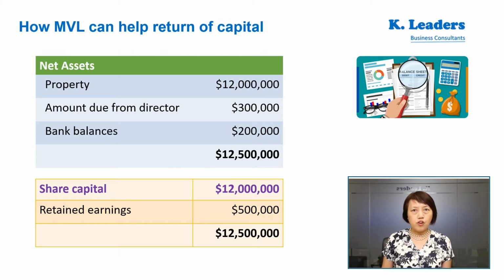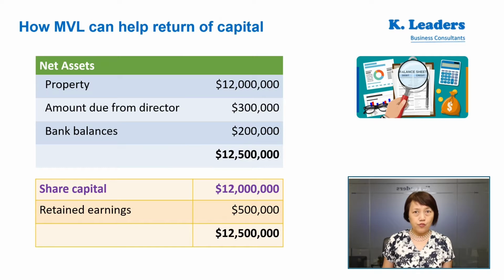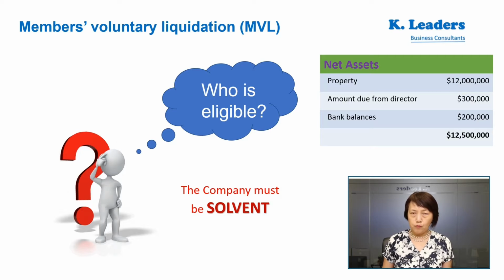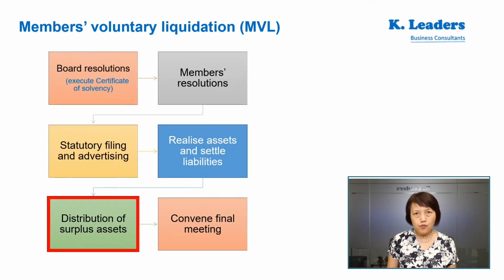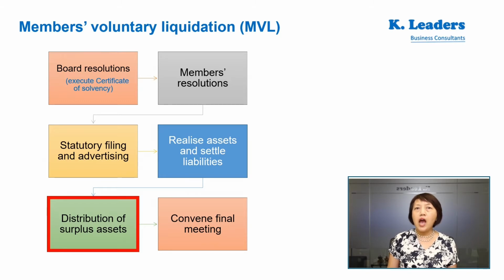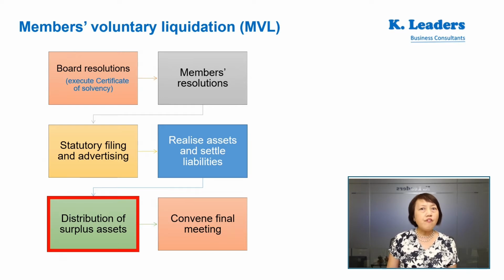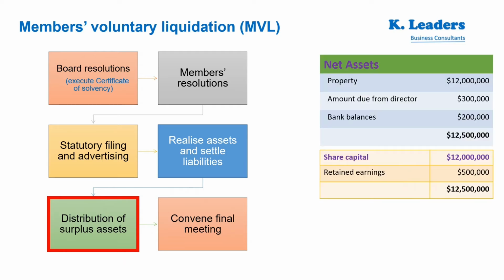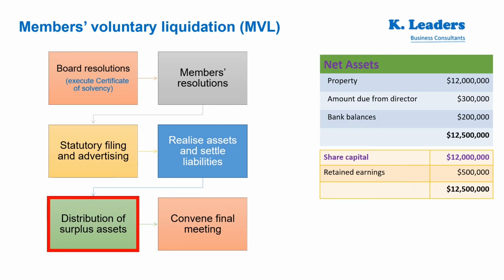Corporate Restructuring Series Episode 11 - Members' Voluntary Liquidation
Learn about how members’ voluntary liquidation (MVL) can help return of capital, who is eligible for MVL, the liquidation process and liquidation laws in Hong Kong.

0:00 Start
0:25 How MVL can help return of capital
0:57 Who is eligible?
1:27 Liquidation process
4:20 Liquidation laws in Hong Kong